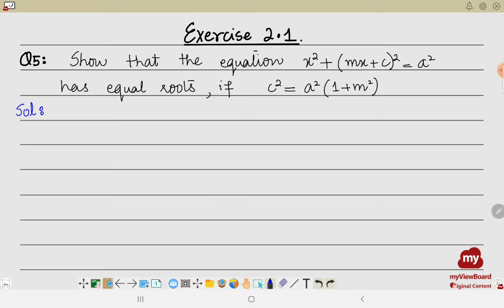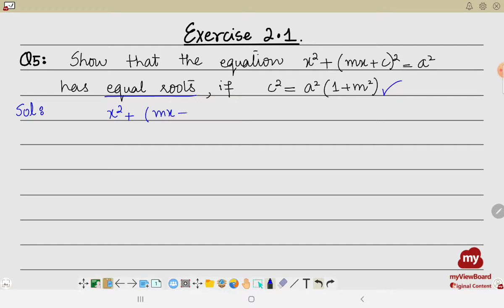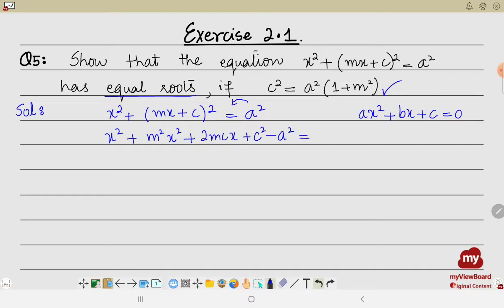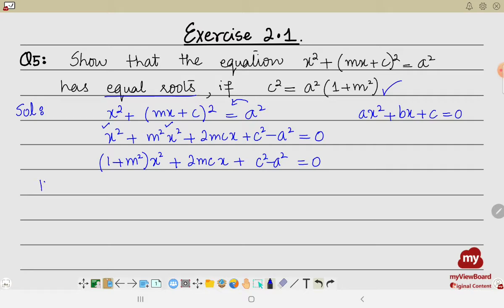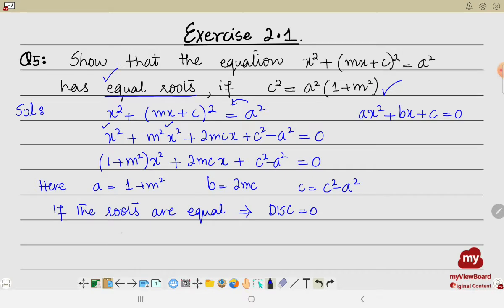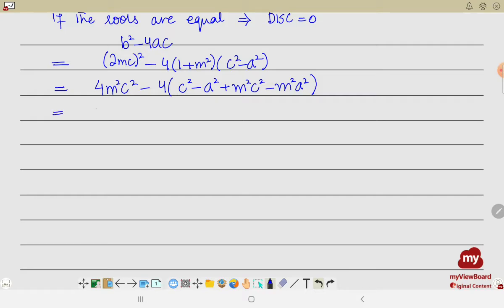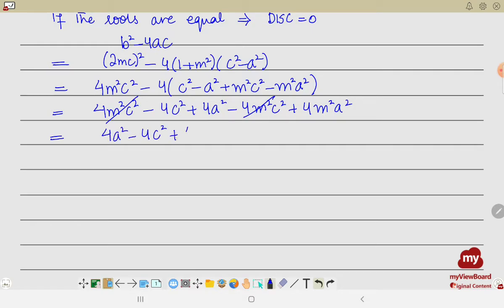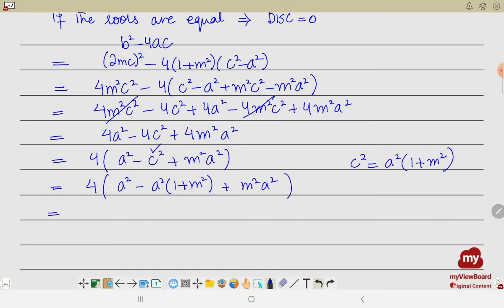Using Concept of Discriminant